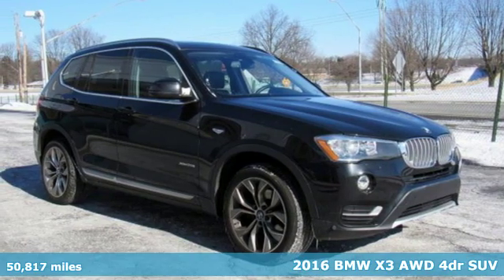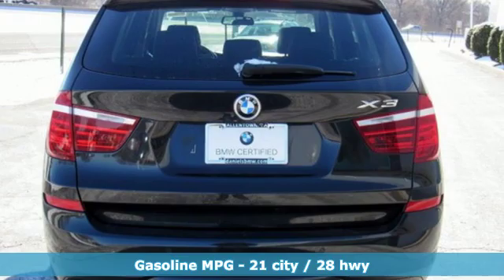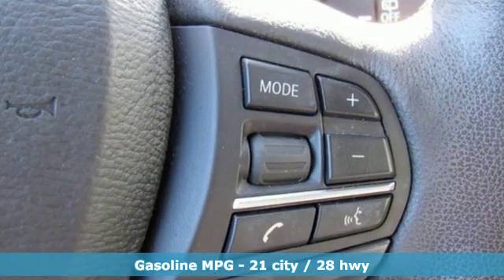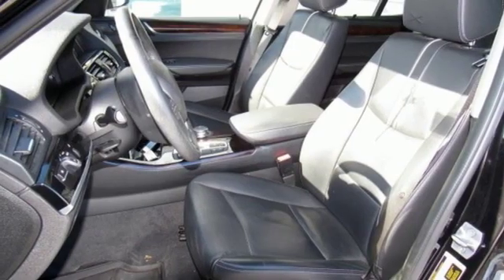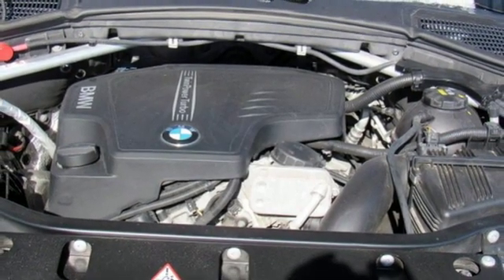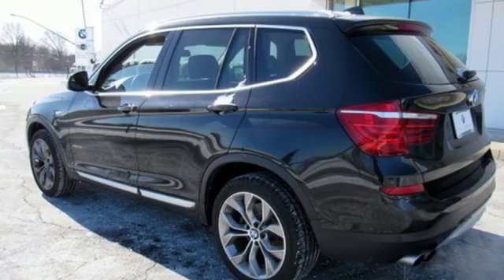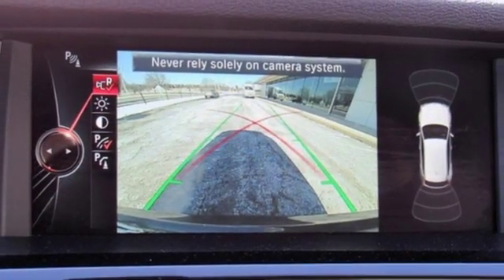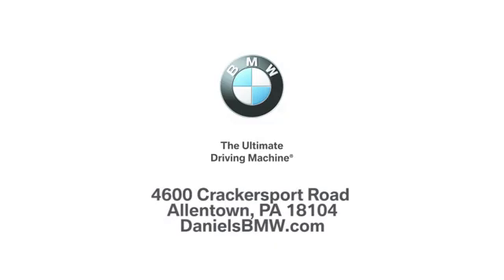Certified 2016 BMW X3 Allentown PA Lehigh Valley, PA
Year: 2016
Make: BMW
Model: X3
Trim: xDrive28i
Engine: 4 Cyl. 2.0 L
Transmission: Automatic
Color: Black Sapphire Metallic
Interior: Black
Mileage: 50817
Stock #: 0D70653L
VIN: 5UXWX9C50G0D70653
8-Speed Automatic, Advanced Real-Time Traffic Information, BMW Online & BMW Apps, Cold Weather Package, Comfort Access Keyless Entry, Dark Copper High-Gloss Trim, Driver Assistance Package, harman/kardon Surround Sound System, Head-Up Display, Heated Front Seats, Heated Rear Seats, Heated Steering Wheel, Instrument Cluster w/Extended Contents, Lumbar Support, Navigation System, Nevada Leather Upholstery, Panoramic Moonroof, Premium Package, Rear-View Camera, Remote Services, Retractable Headlight Washers, Satellite Radio, Technology Package, Wheels: 19 x 8.5 Light Alloy Y-Spoke (Style 608), xLine, xLine (7HW). CARFAX One-Owner. Clean CARFAX. Certified. BMW Certified Pre-Owned Details:* 1 year/Unlimited miles beginning after new car warranty expires.* Warranty Deductible: $0* Roadside Assistance* Vehicle History* Transferable Warranty* Multipoint Point InspectionBlack Sapphire Metallic 2016 BMW X3 xDrive28i AWD 8-Speed Automatic 2.0L I4 TwinPower Turbo21/28 City/Highway MPGContact Daniels BMW directly or send a request via email to schedule your test drive today! Daniels BMW is a 12-time winner of the Center of Excellence award, making it the most celebrated BMW dealership in the nation.Reviews:* Strong performance and fuel economy from any of its three available engines; high-quality cabin looks and feels expensive; generous passenger and cargo room for the segment; responsive handling bettered only by pricier sport-tuned rivals; top-notch crash-test scores. Source: Edmunds* Long list of standard features; richly trimmed interior; seductive coupelike appearance. Source: Edmunds* Exceptionally powerful engine; slick automated manual transmission; richly trimmed and well-equipped interior; impressively supportive and comfortable front seats. Source: Edmunds

We are proud to have a state-of-the-art service facility to attend to all of our customer's maintenance needs. The service and parts department at Daniels, serving Lehigh Valley BMW drivers, is unique in that we make a point to get to know our customers. When you come in, you will be greeted by name and with a handshake by our staff. Our highly trained professional technicians will help you diagnose the issue and have you in and out in no time! Schedule a service appointment